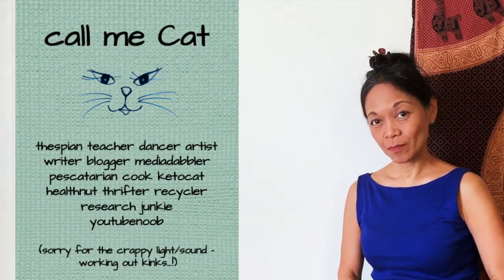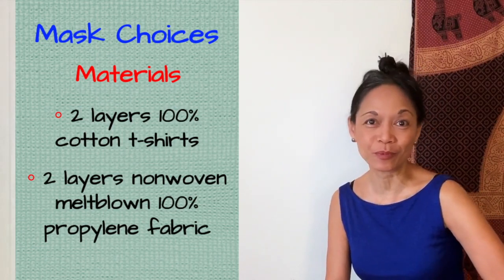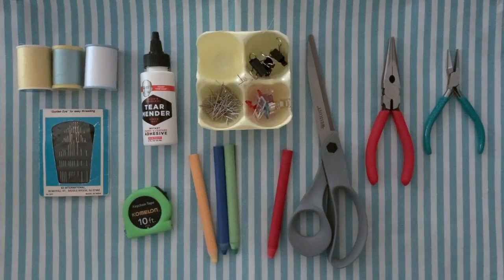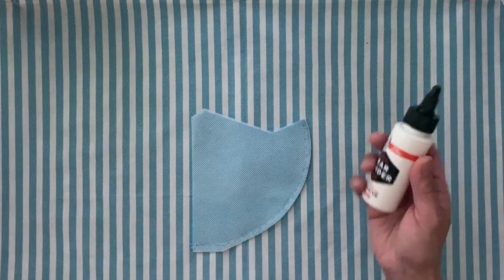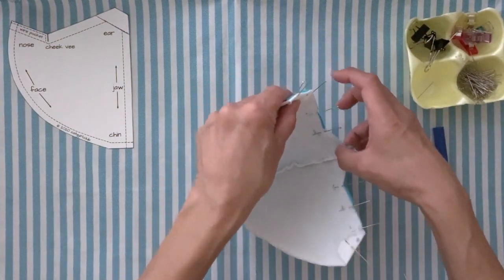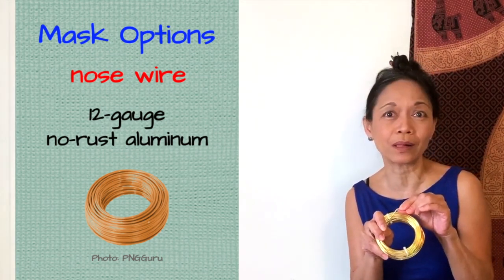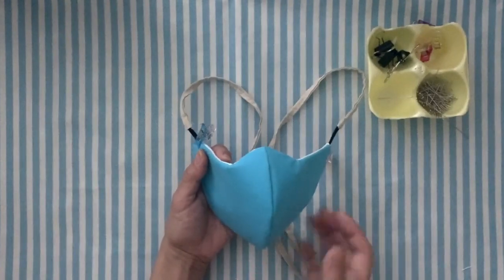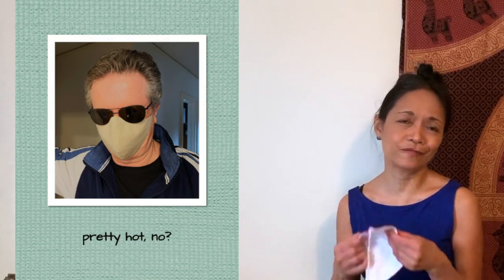The DIY Uber Mask: washable, adjustable, 3D snug-fit pattern, no-rust nose wire, non-woven PP filter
UBER MASK SPECS:
• snug-fit & tie-back adjustable
• cold or warm water washable & tumble dry-able
• no-rust aluminum nose wire
• nonwoven meltblown 100% polypropylene filter

*NOTE: Turns out the fabric glue I considered trying in the video discolors fabric. Look for something nontoxic and permanent that dries clear, instead!

INFO SOURCES:
• Use of Cloth Face Coverings to Help Slow the Spread of COVID-19 (CDC)
• What Are The Best Materials for Making DIY Masks? (Cambridge Study)
• Critical Component of Protective Masks in Short Supply (Wall Street Journal)